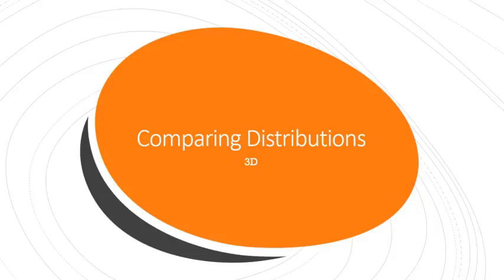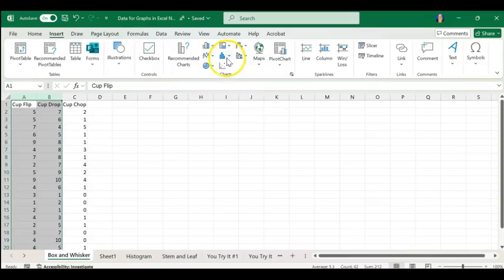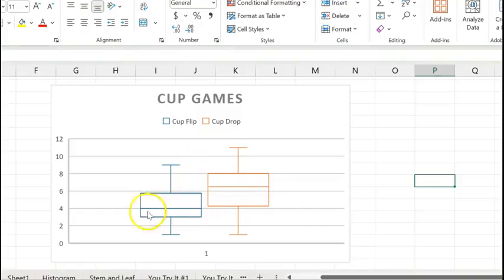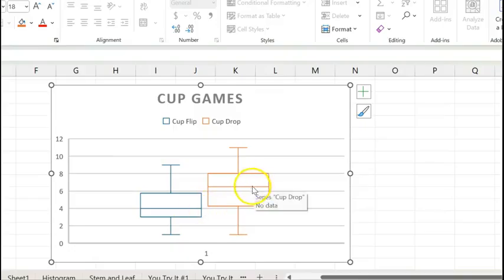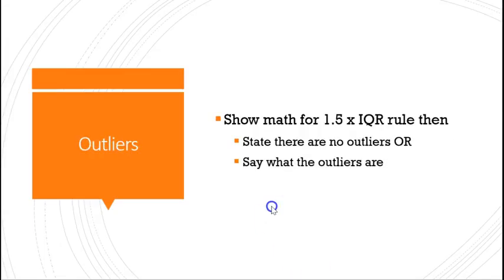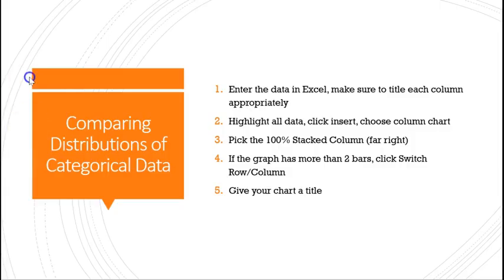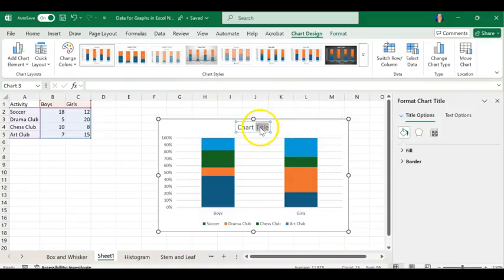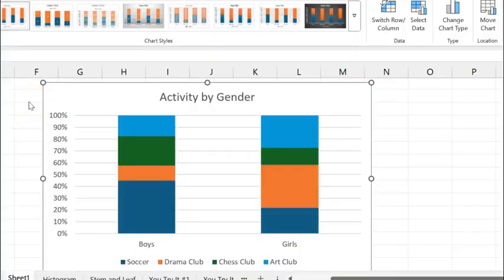3D Comparing Distributions